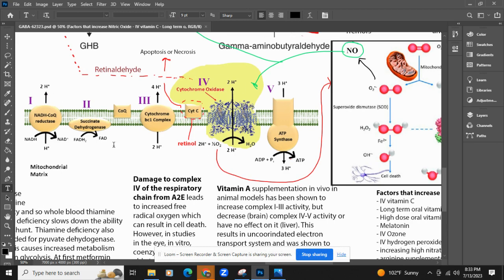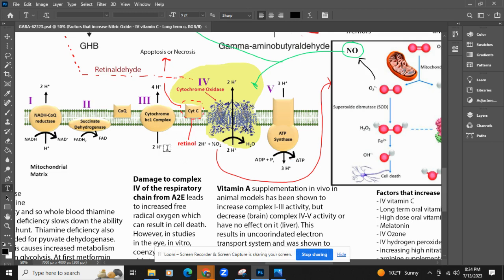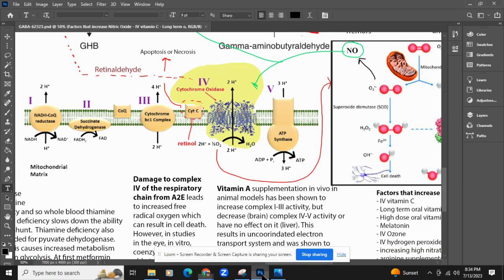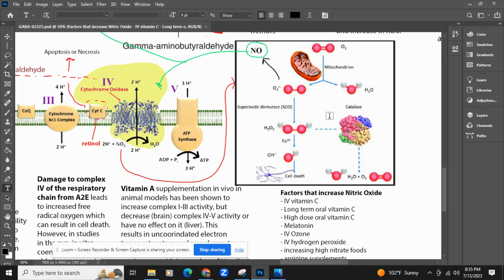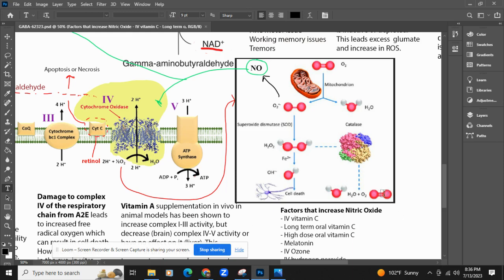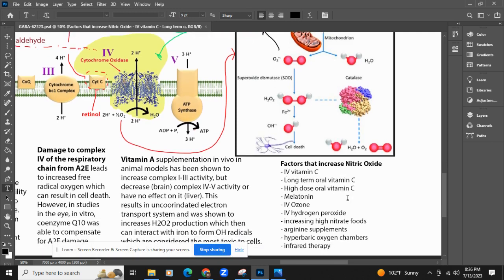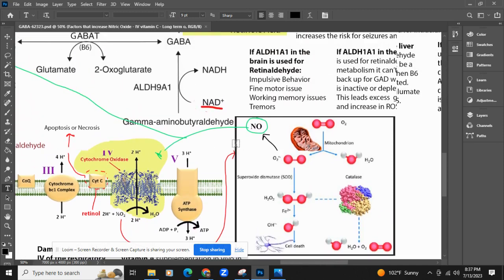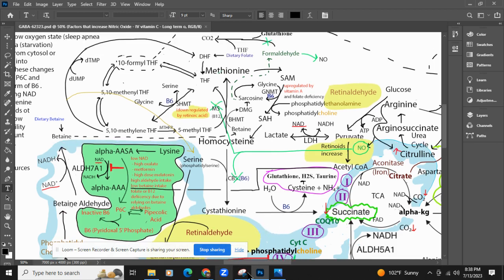Exploring mitochondrial dysfunction in relation to hypervitaminosis A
In this video I show how Vitamin A can alter mitochondrial function. Please note that this video doesn't describe the A2E complex that can occur from the complexing of retinaldehyde with phosphatidylethanolamine, but the next video "Nitric Oxide induces a functional B6 deficiency in Hypervitaminosis A" does touch on that.

I know that nitric oxide is deemed as helpful, but I believe that people with hypervitaminosis A are typically in a high nitric oxide state and pushing to increase nitric oxide synthesis makes them more ill.  This is the first video in a series of videos showing how poor vitamin A metabolism can lead to health issues such a seizure disorder, liver disease, histamine intolerance,  mood disorders, and mitochondrial dysfunction.

**I'm a registered dietitian. Not a doctor. Please consult with your health care practitioner prior to making changes to your supplements, diet or lifestyle.***

Here is a list of journal articles that I used in my research - this is not an exhaustive list, but the ones I feel are the most applicable for your reading pleasure.  I have read many different journal articles, or to be honest, sometimes just the abstract if I couldn't get hold of the full paper,  to come to the conclusions in this video.  I'm not an "expert" in everything. I just have one brain. It takes many brains to solve a problem!

Hydrogen Peroxide Induces Nitric Oxide and Proteosome Activity in Endothelial Cells: A Bell-Shaped Signaling Response - PMC

Hyperbaric oxygen therapy mediates increased nitric oxide production associated with wound healing: a preliminary study

Effects of vitamin C on intracoronary l-arginine dependent coronary vasodilatation in patients with stable angina

Long-Term Vitamin C Treatment Increases Vascular Tetrahydrobiopterin Levels and Nitric Oxide Synthase Activity

Melatonin and vitamin C increase umbilical blood flow via nitric oxide‐dependent mechanisms - Thakor - 2010